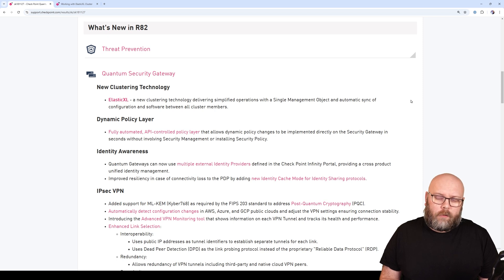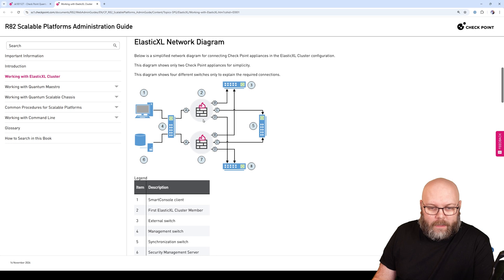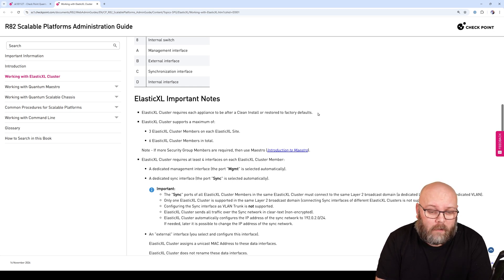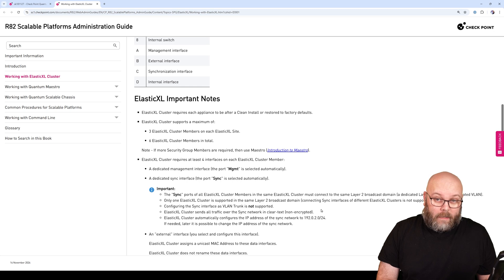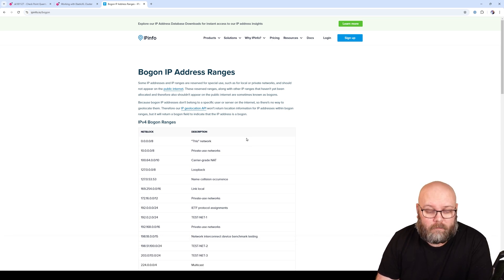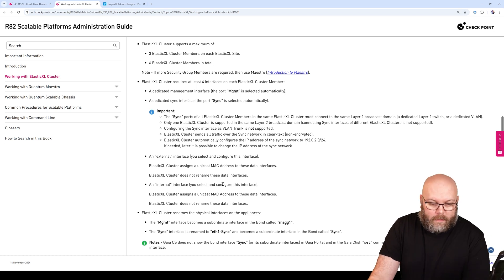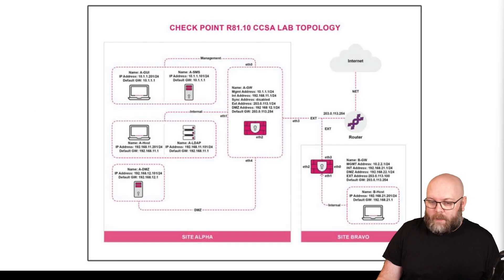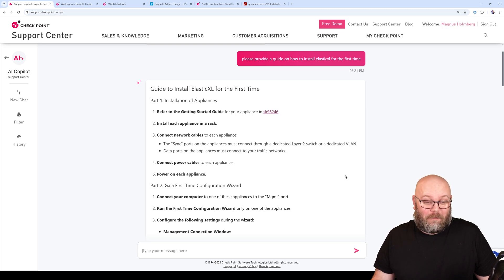Training - Check Point R82 - ElasticXL Lab01 Prep